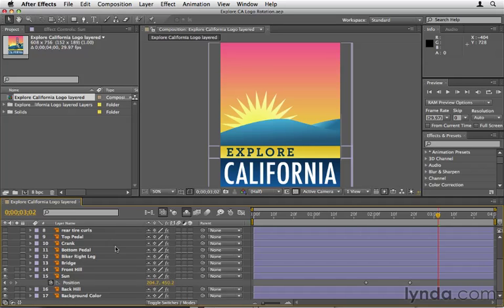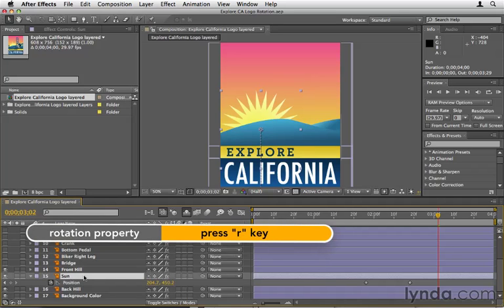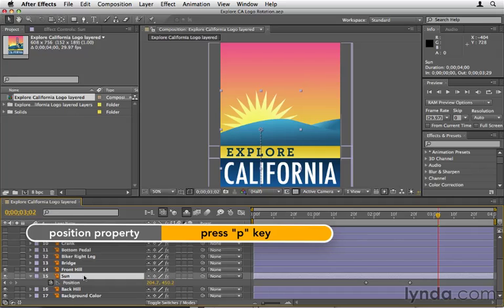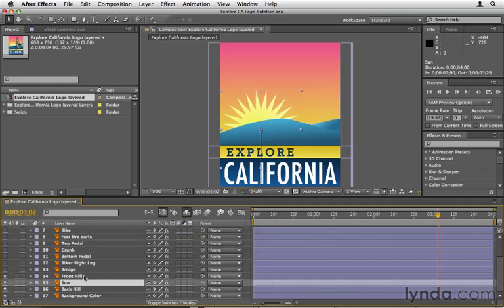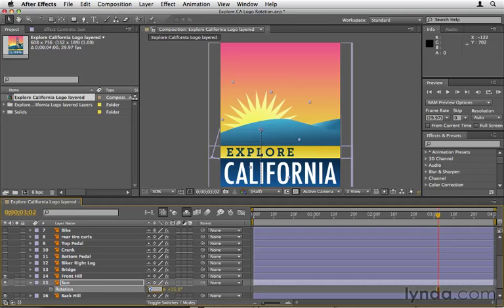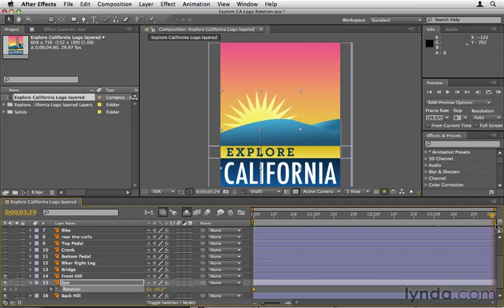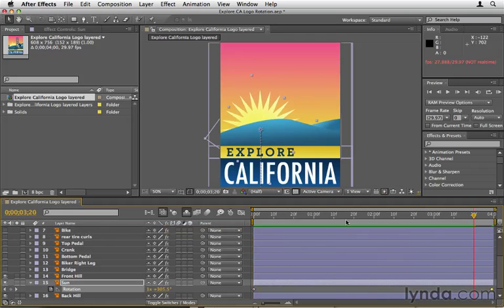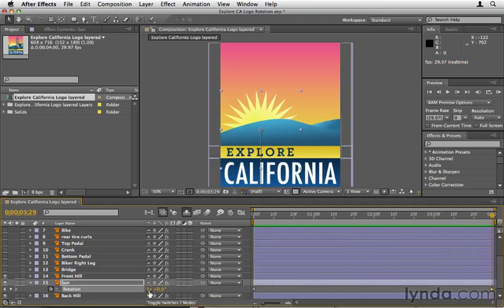59957 04 06 SC12 rotation